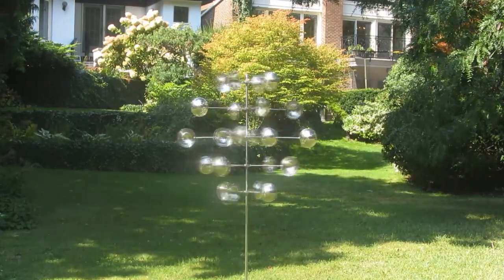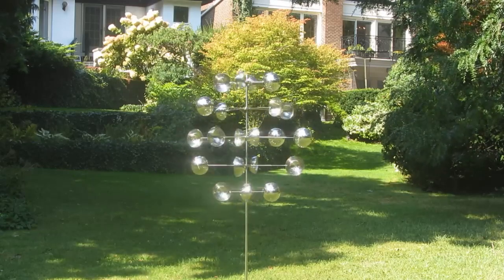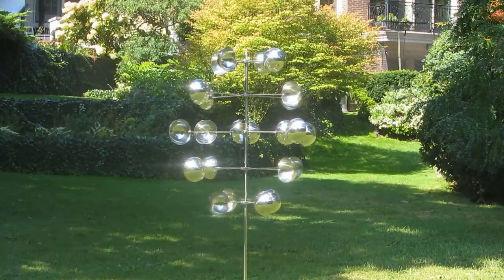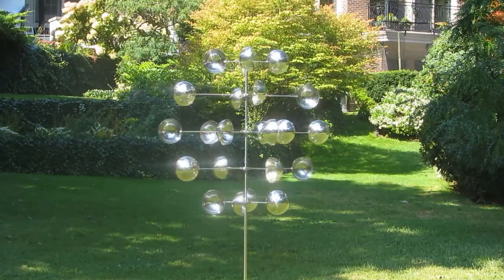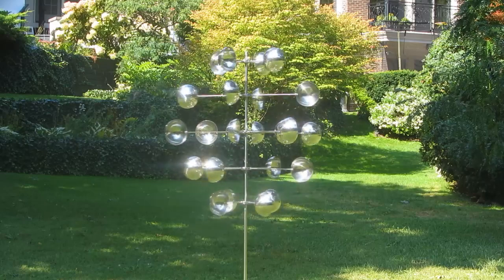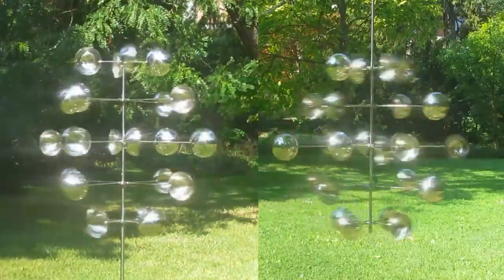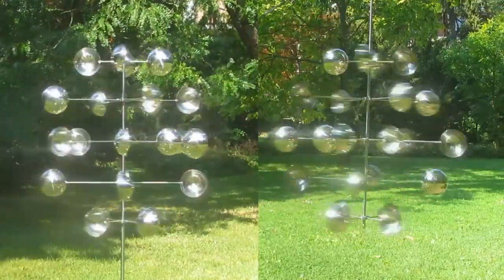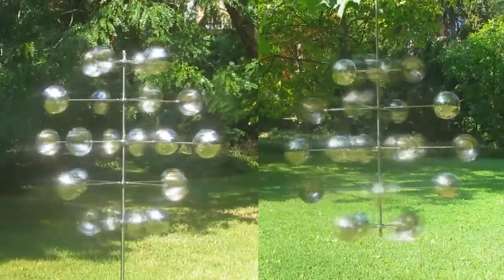Wind Sculpture | Kinetic Wind Spinner | Metal Yard Art | Garden Decoration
Catch the wind and transform it into beauty. Delicately designed and balanced, each kinetic wind sculpture and wind spinner will spin effortlessly from the slightest breeze. You will love the fluidity of its mesmerizing movements.

Our kinetic wind sculptures and wind spinners are made of high-quality stainless steel. They will rotate and reflect light in your garden or backyard for years. Set it up at your backyard or garden, or hang it up on a tree, a roof or a cornice. Relax and enjoy your leisure time outdoors watching the movements of our amazing kinetic wind sculptures and wind spinners.

What are wind sculptures and kinetic wind spinners? Utilizing wind power, wind spinners and wind sculptures produce "moving" art that is frequently vibrant, quirky, and three-dimensional. Numerous wind spinners include two or more concentric rings that revolve around a common axis to produce an extremely impressive "spin". What are the benefits of wind sculptures and spinners? The majority of the time, wind spinners are used for outdoor décor. They give yards and front walks a unique aesthetic. Additionally, these works of "kinetic art" give any outdoor area an unexpectedly charming sort of visual fascination.

So where exactly should wind spinners be installed? You may place them wherever you please, but the best locations are those that promote spinning and make your garden décor stand out. A wind spinner or wind sculpture can be enjoyed in the front or backyard, hung from a favorite tree, or staked into a windy, busy area of your lawn. Make sure your wind spinner has ample access to a consistent breeze, whatever you chose.

If you’ve found this video, you’re probably looking for more info on:
• kinetic wind sculptures and spinners, and yard & garden decoration
• wind powered kinetic sculptures, and best kinetic wind spinner
• how does a kinetic wind spinner work?
• kinetic garden art wind sculptures, and kinetic garden wind spinners for sale
• metal kinetic wind spinners and metal wind art
• metal wind spinners for the garden
• wind and weather wind spinners and wind ornaments for sale

Any outdoor area can be transformed with an IlVento wind sculpture. Our distinctive wind sculptures spin effortlessly from the smallest breeze thanks to their delicate design and balance. Its hypnotic movements' smoothness will win you over. For durability, all of our wind sculptures are constructed from premium stainless steel. They are resistant to all weather conditions, allowing you and your family to take pleasure in their gorgeous beauty for many years to come.

Whatever way you like, you can create a motion pattern for the wind sculpture. Choose Il Vento for a high-end garden sculpture and take pleasure in seeing the distinctive designs dance in the wind, quickly changing your garden into a tranquil haven. Install it in your garden or backyard or hang it from a branch, a cornice, or a roof. Enjoy your leisure time outdoors while you take it easy, slow down, and watch a wind sculpture's captivating motions. Both gardeners and fans of contemporary art will adore an IlVento wind sculpture. Our contemporary kinetic wind sculptures and kinetic wind spinners are truly one-of-a-kind and singular, and they make wonderful gifts for any occasion.

If you enjoyed this video about kinetic wind sculptures and spinners, yard and garden decoration, and wind powered kinetic sculptures, please remember to like, share, subscribe and leave a comment if you have any questions, suggestions, or feedback. I hope to see you here again soon!